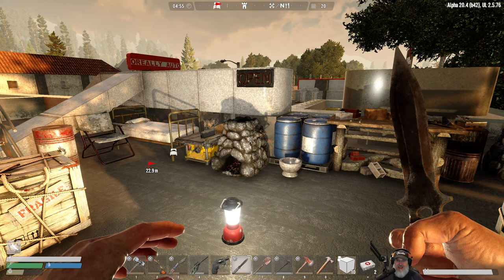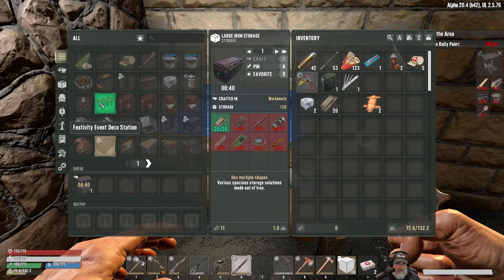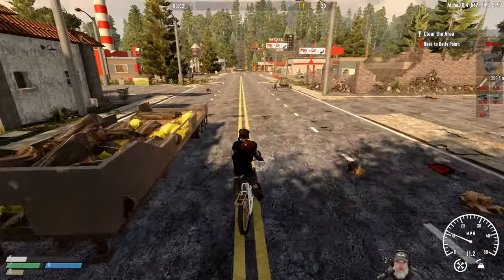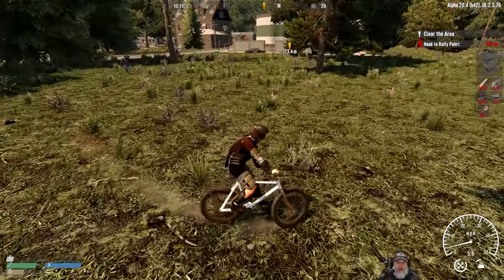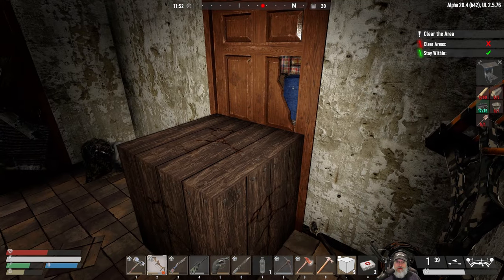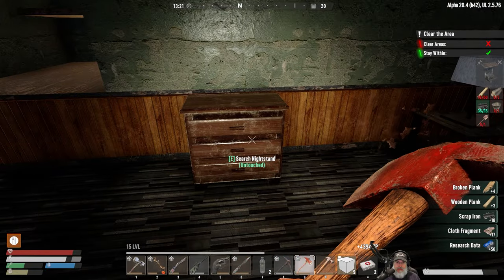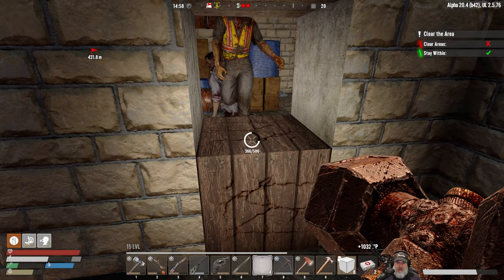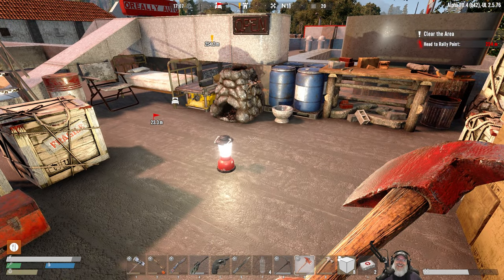7 Days to Die Undead Legacy Season 2 | E20 We Have a Well!